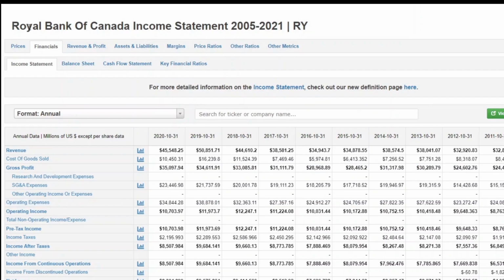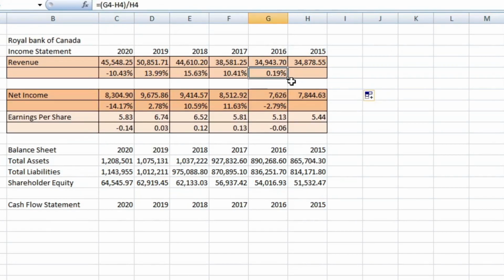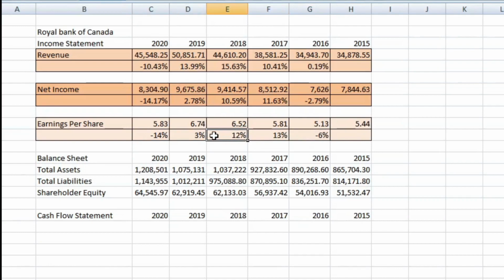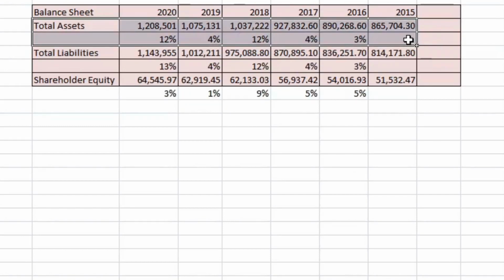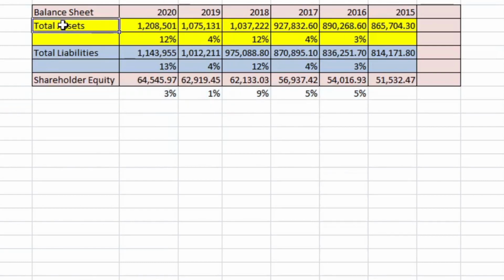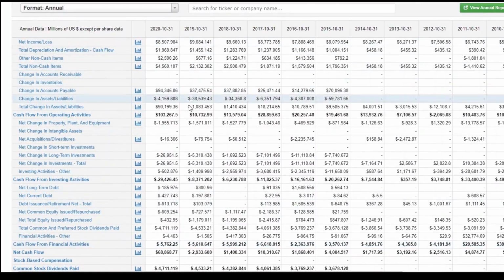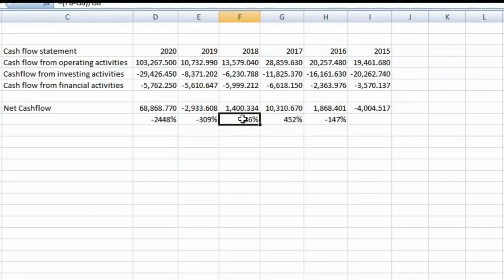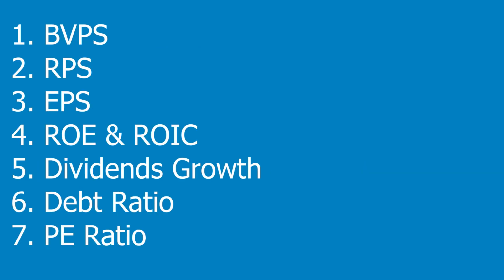How to read financial statements to valuate stocks - with a "cheat sheet "